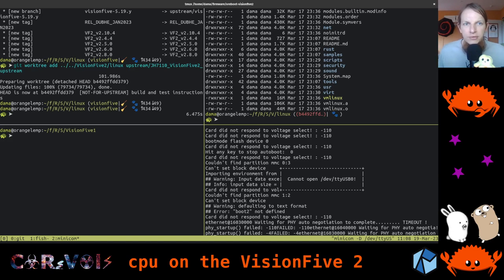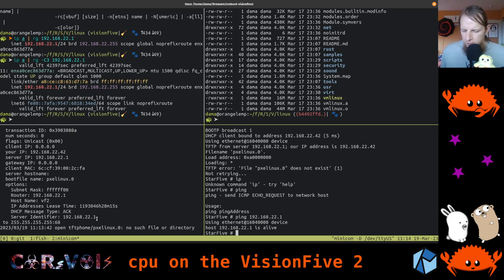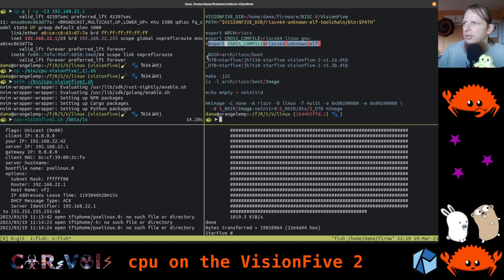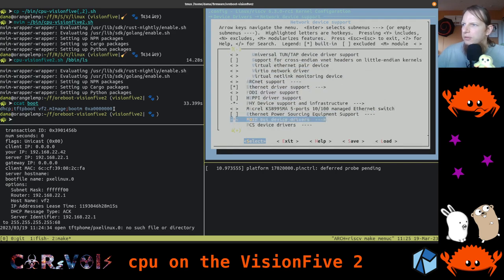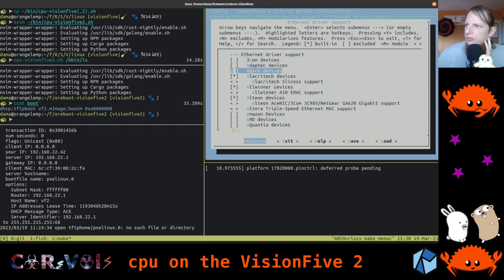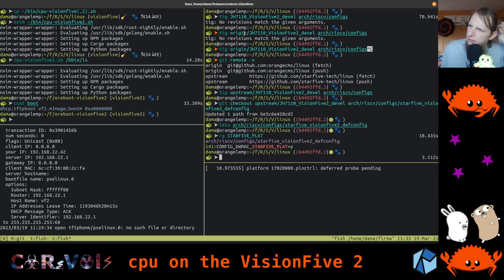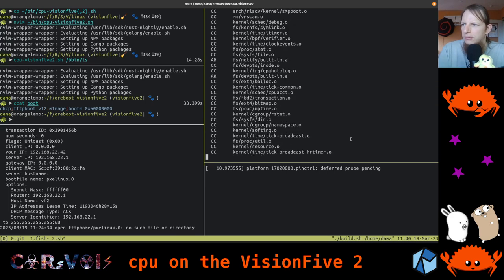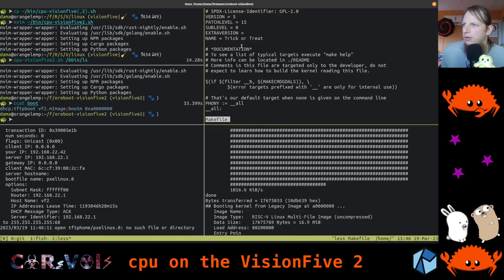oreboot on VisionFive 2 003: cpu on the VisionFive 2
During this video series, we develop firmware in Rust, targeting application processors. Continuing from the season on the VisionFive 1 board, we now work with the VisionFive 2, featuring the StarFive JH7110 RISC-V SoC.

In this video, we try out a Linux kernel to cpu into, which ultimately fails. We iterate over different settings and branches, trying to figure out the right option for the ethernet driver to work. Eventually, we postpone further efforts.
Post recording note: The driver was already in the upstream branch, and required another option first, STMMAC_PLATFORM. When looked at the NET_VENDOR_SYNOPSYS instead, which is the wrong spot. The driver is being upstreamed, i.e., a patch series has been posted to the mailing list